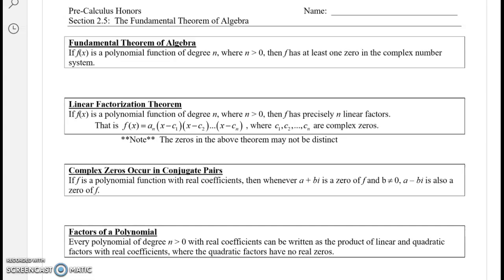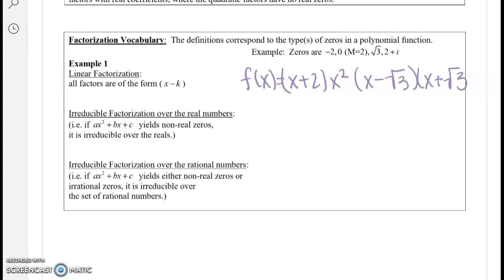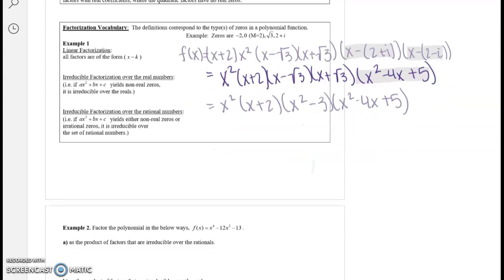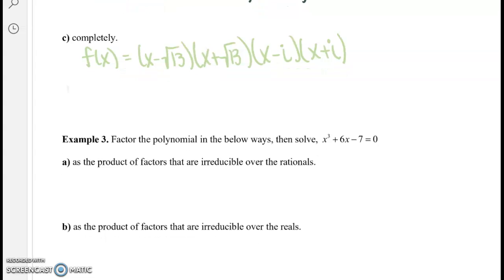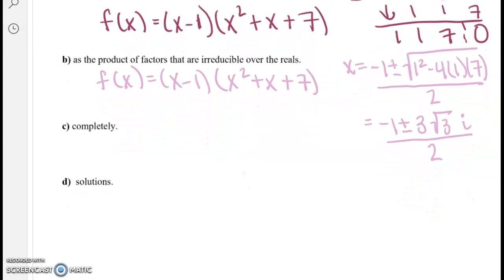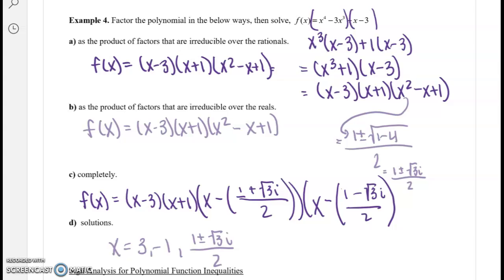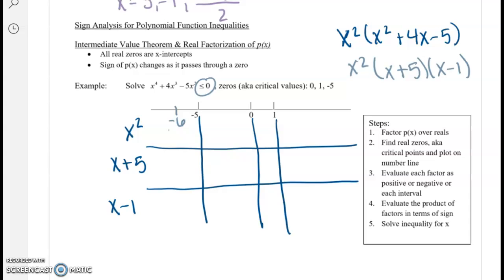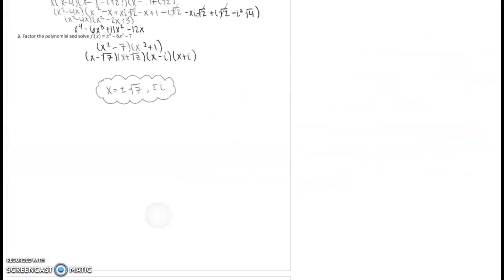2.5 The Fundamental Theorem of Algebra